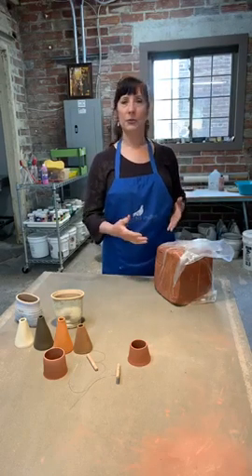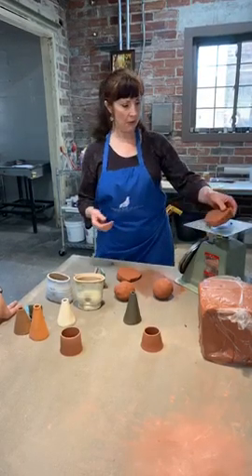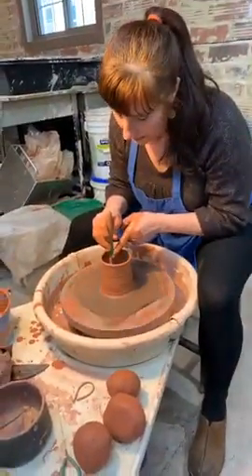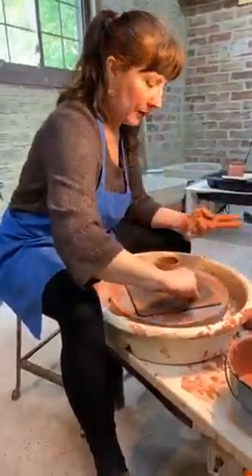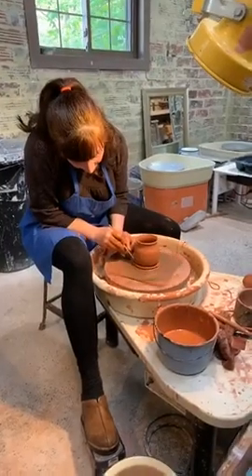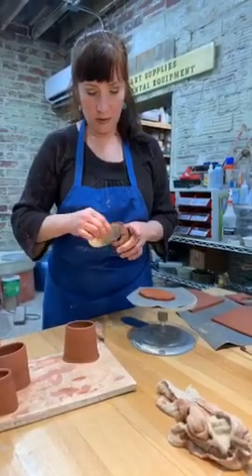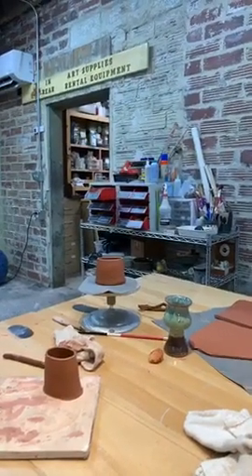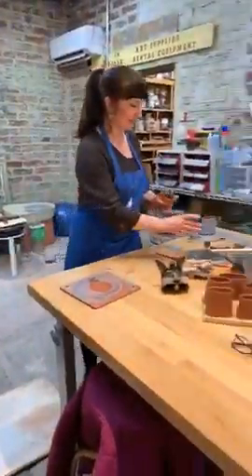SAMA Bedford: Pottery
Join Mari-Pat to learn how to throw pottery!